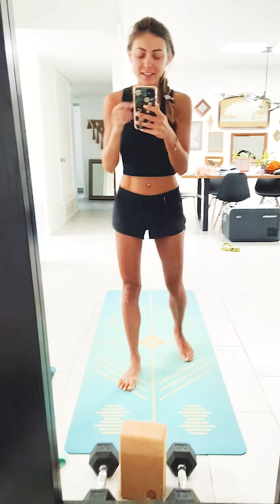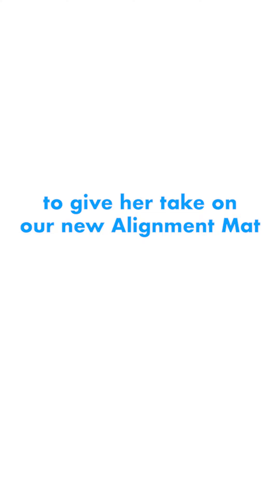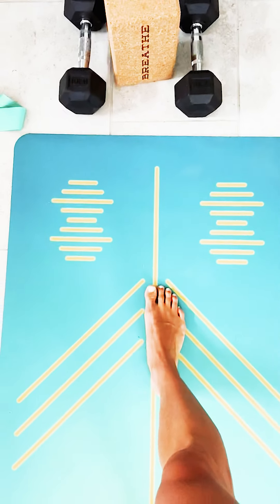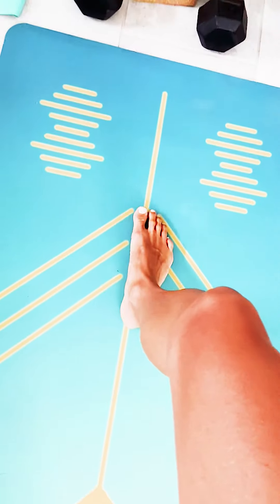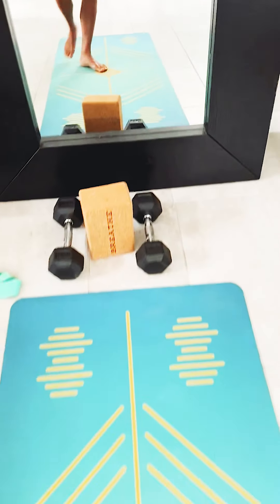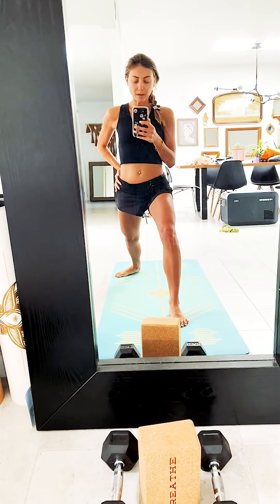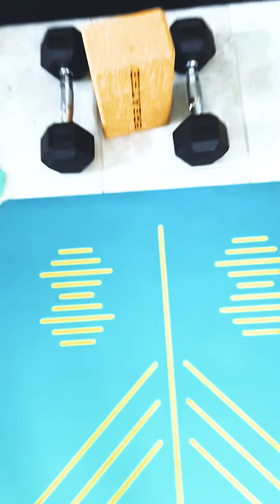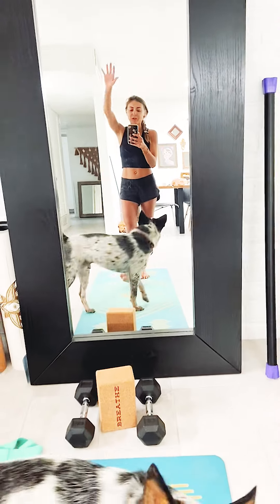Our First Alignment Mat Review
We worked very hard over the last year on creating the most beautiful, functional, and unique alignment mats in the game. We asked our friend Ashton August of yogiapproved.com to share her thoughts of our new Alignment Mat and this is what she had to say.